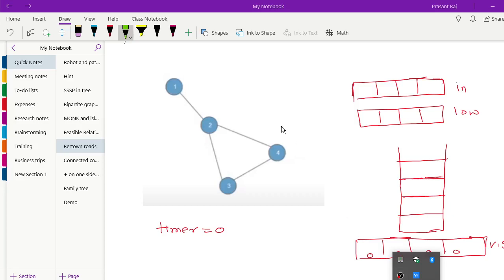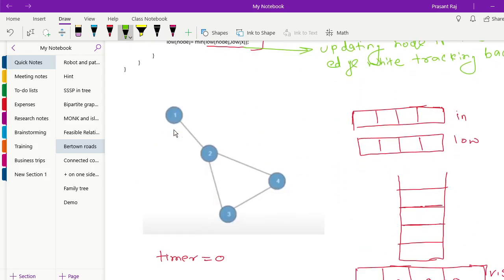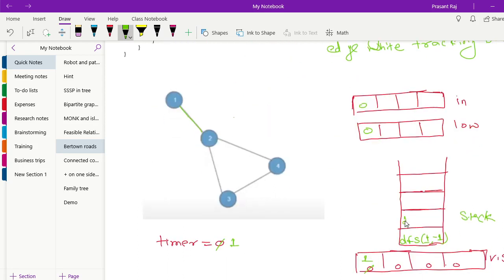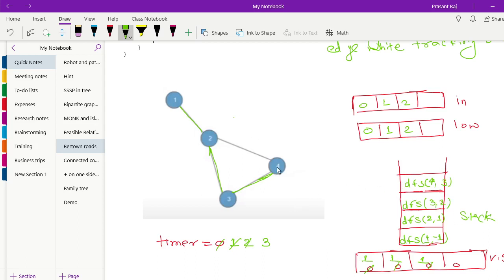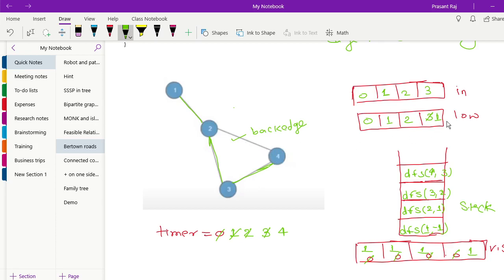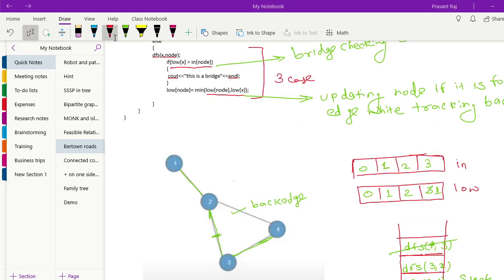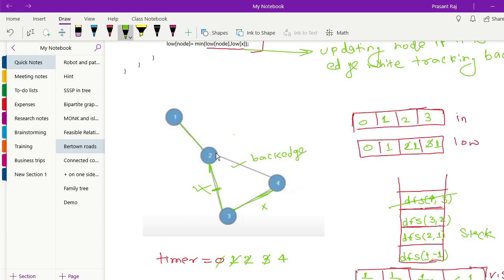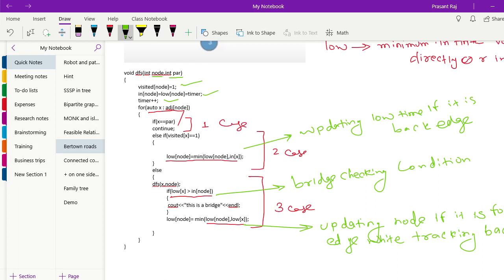Finding bridge || part2 || Bertown roads codeforces2021 07 23 16 37 54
1.HTML
2.CSS
3.JAVA SCRIPT
4.NODE JS
4.MONGO DB